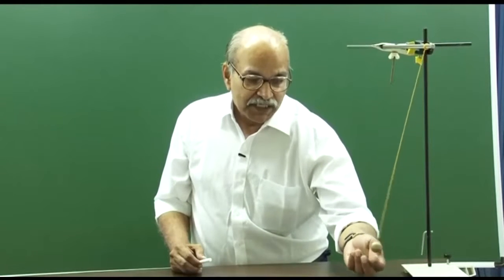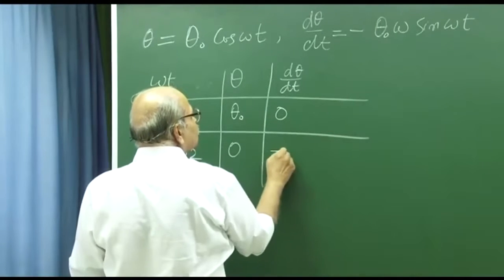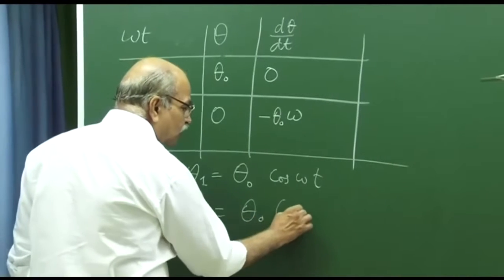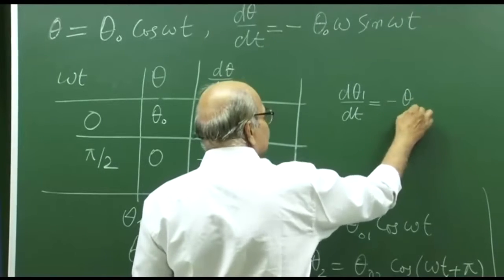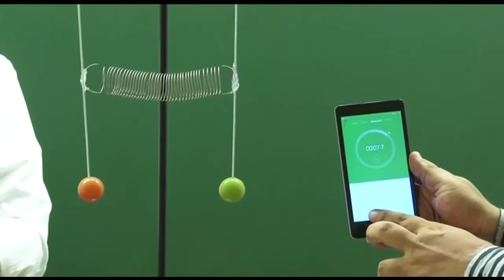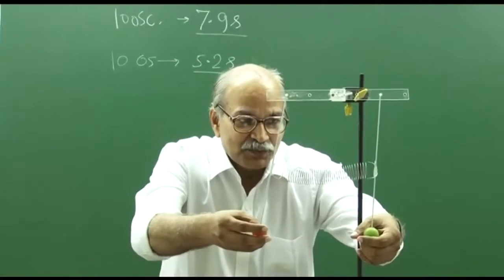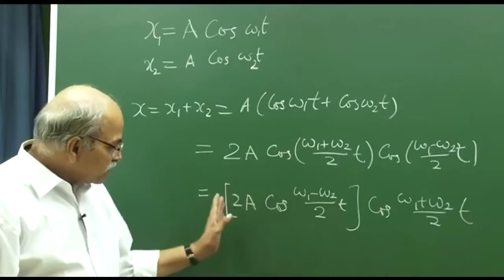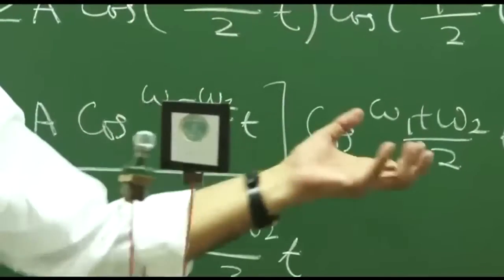HC Verma Oscilations and Waves 4 of 6 From one to many || HC VERMA PHYSICS NATION